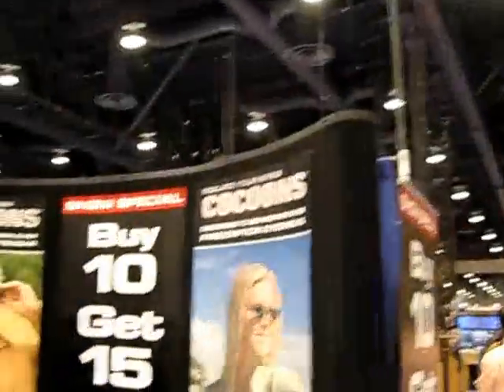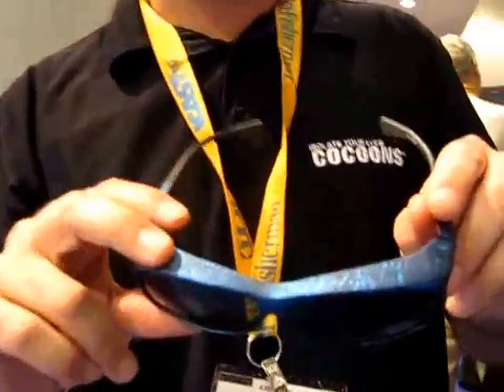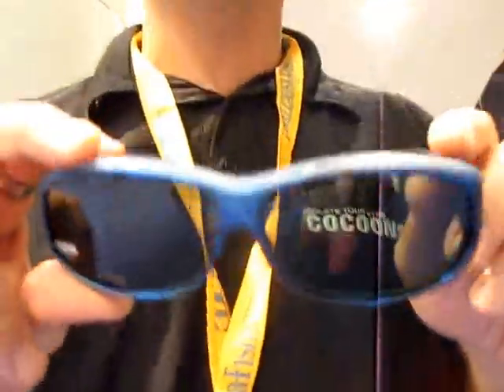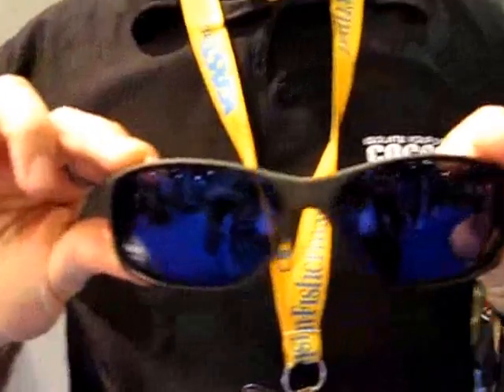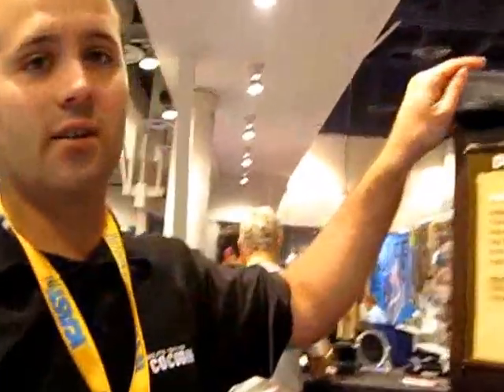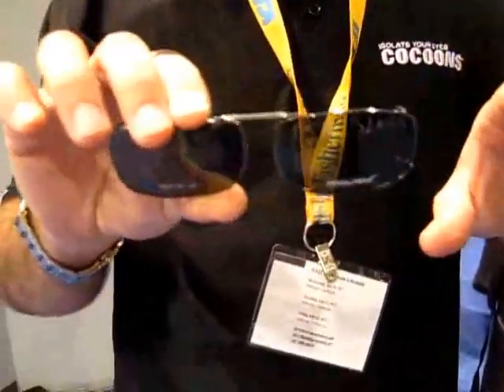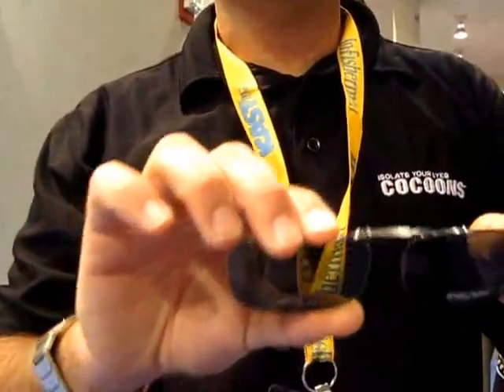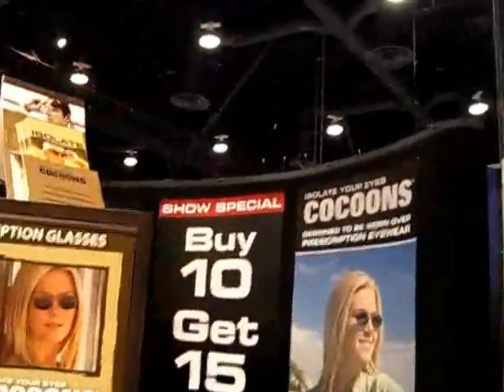cocoons live eyewear ICAST 2013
Turn your prescription glasses into polarized sunglasses with a frame that fits over your glasses and also a clipon with expandable frame. Shown at ICAST 2013.